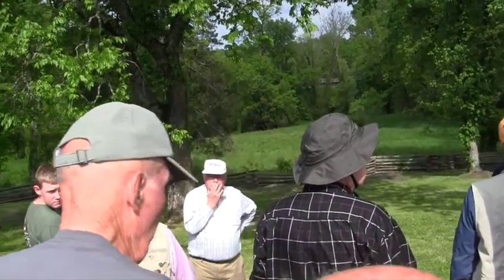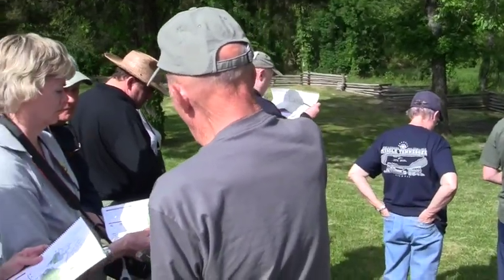Mid Tenn Tour 2015 Part 4 - Stones River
The Chicago Civil War battle field tour - The Battle of Stones River with tour guides Ed Bearss and Jim Lewis